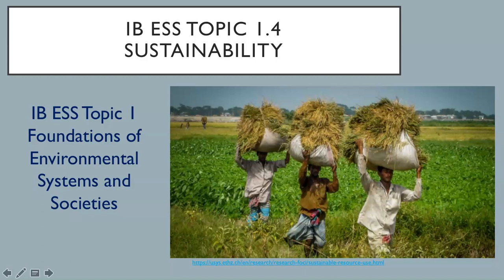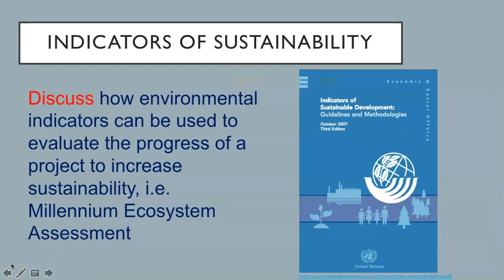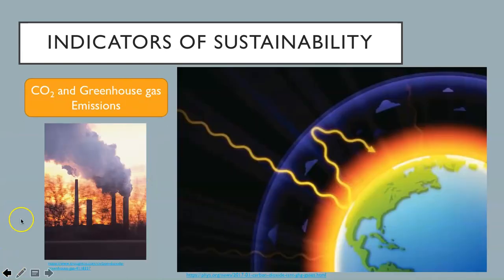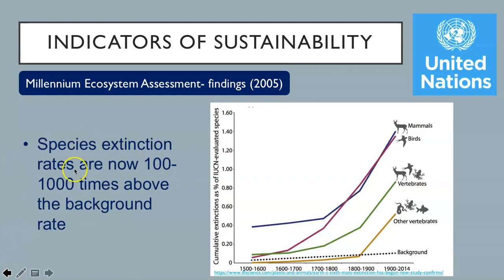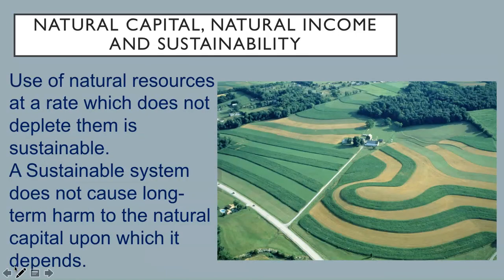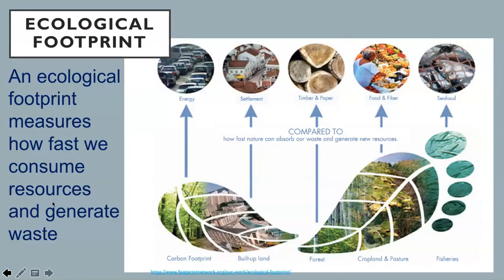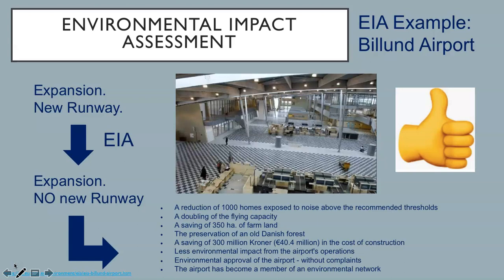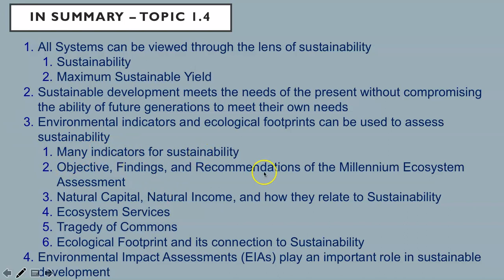IB ESS Topic 1 4 Sustainabilty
IB ESS Topic 1.4 Sustainability